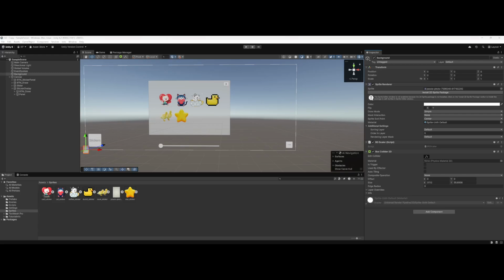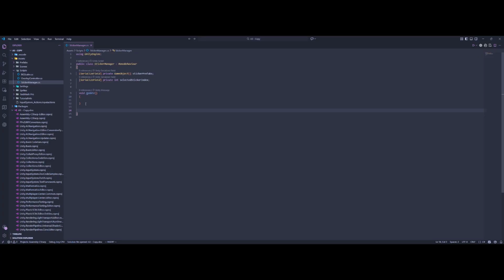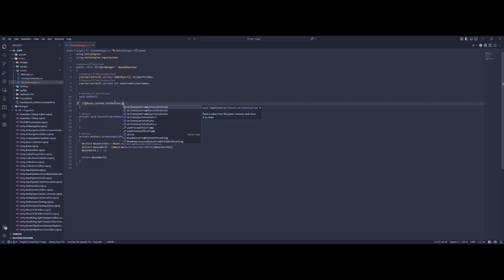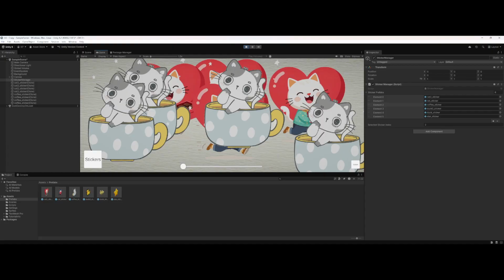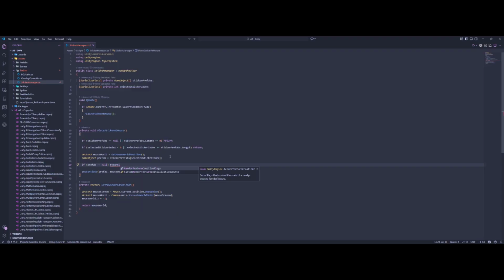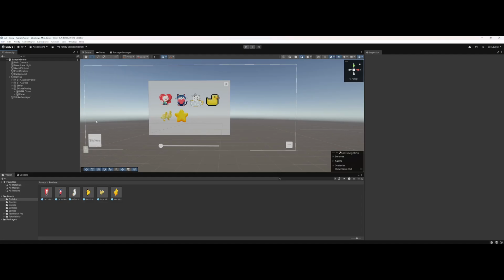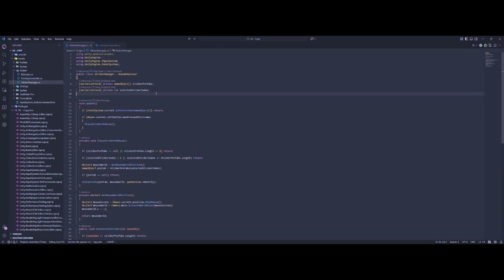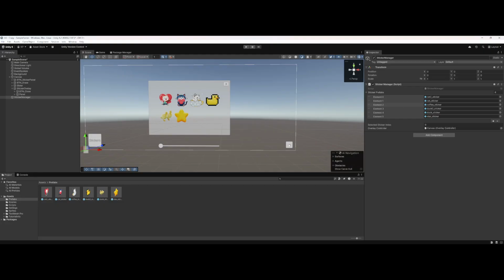Interactive Toy - P2